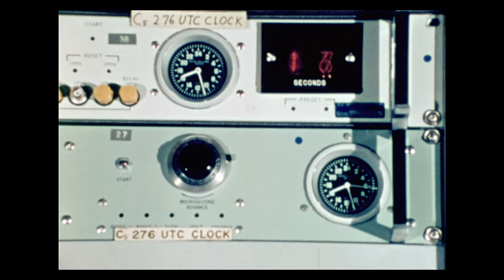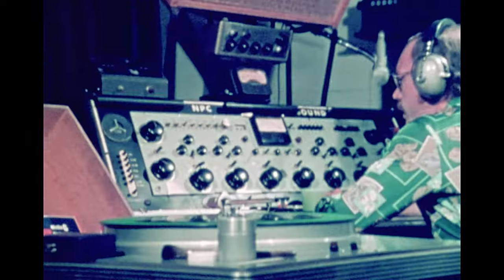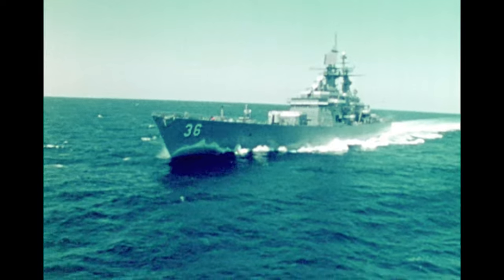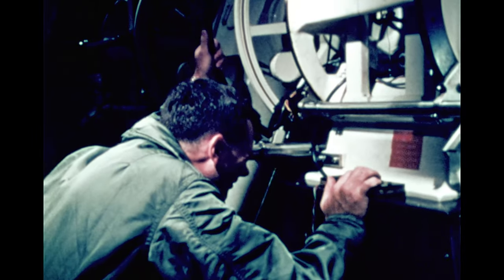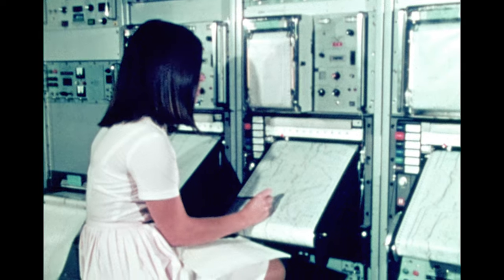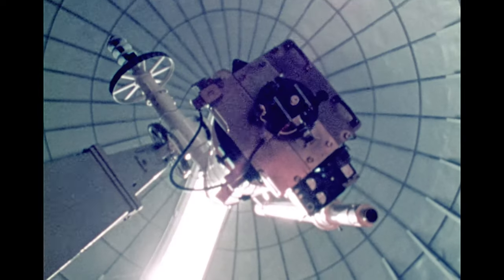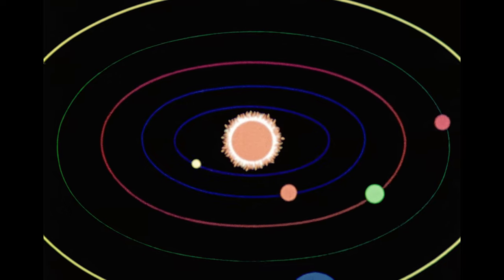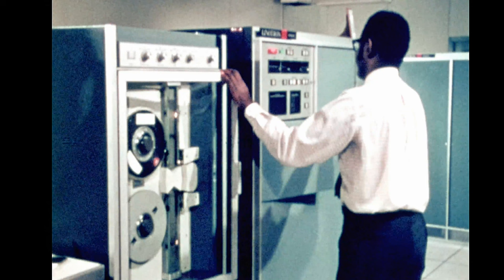1970 - 1973 Calculating Correct Time at U.S. Naval Observatory; - Can you Name this UNIVAC computer?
Circa 1973, this brief, unedited U.S. Government film gives an overview of the various methods of calculating and reporting the CORRECT TIME. It spotlights the U.S. Naval Observatory and some of the technical “TIME measuring” methods and equipment.  A UNIVAC computer and  tape unit are seen briefly, including various other devices including telescopes and communication equipment.  --   Can you Name the UNIVAC model seen in this film?  - (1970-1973)

PLEASE HELP US in Preserving Technology History with a small contribution to our channel. Your contribution greatly helps us continue to bring you educational, historical, vintage computing topics. Thank you! ~ Computer History Archives Project

The United States Naval Observatory (USNO) is a United States scientific and military facility that produces geopositioning, navigation and timekeeping data used by many military and civilian entities.  The observatory is located in Northwest Washington, D.C.

A Graphical U.S. Time Zone Map, by NIST